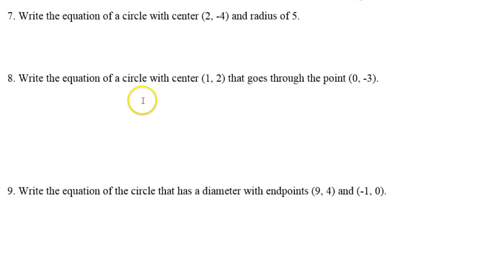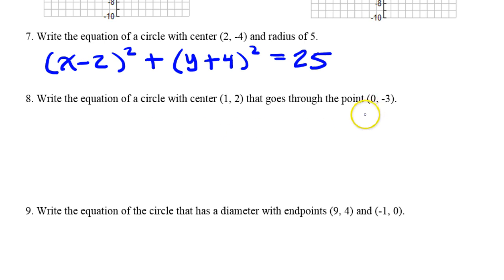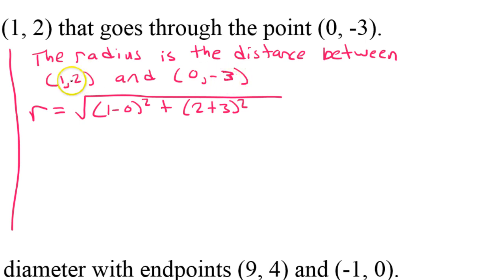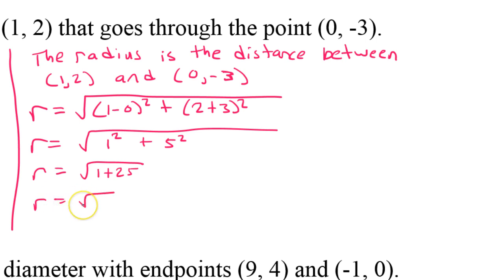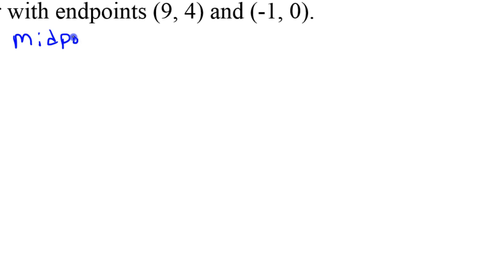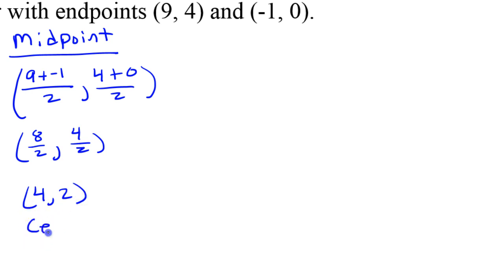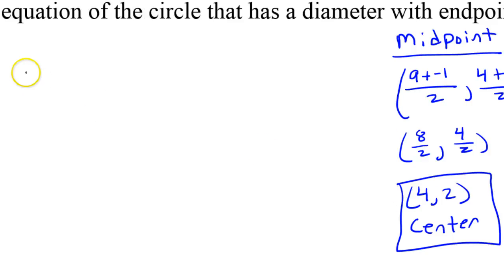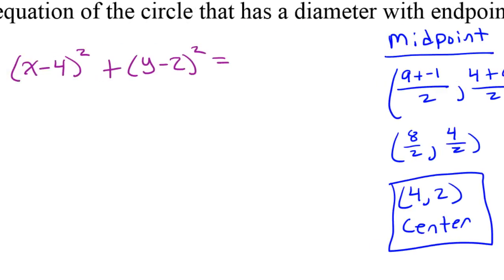Day 2 HW (7 to 10) Write the equation of a Circle Center and one or two Points on the Circle